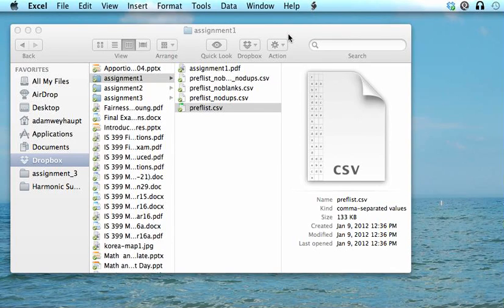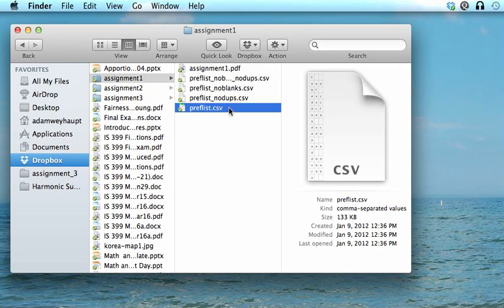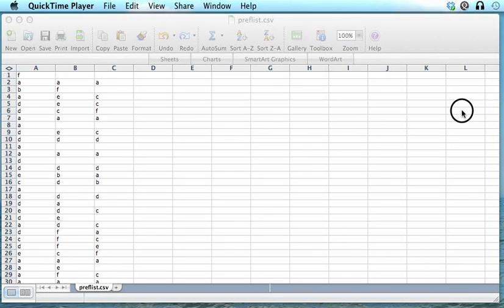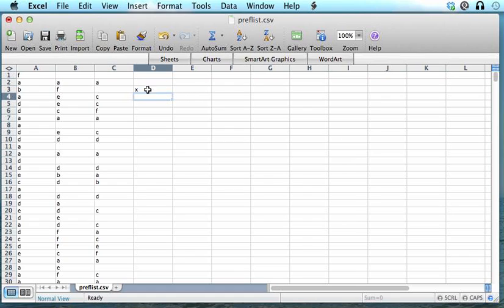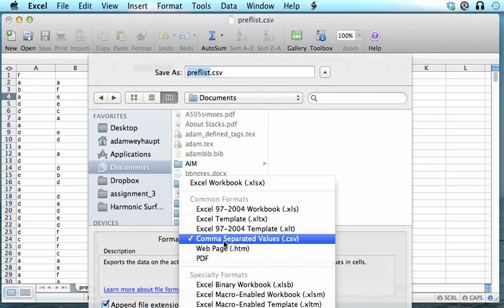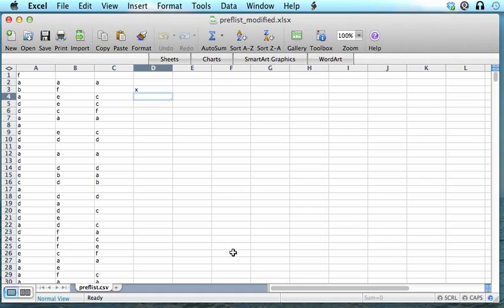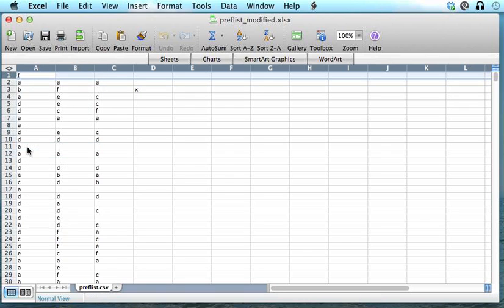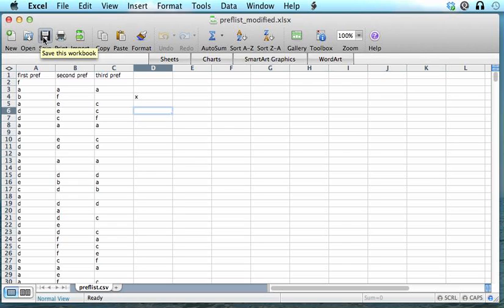working with CSV files in Excel